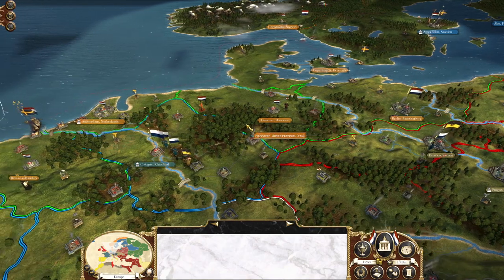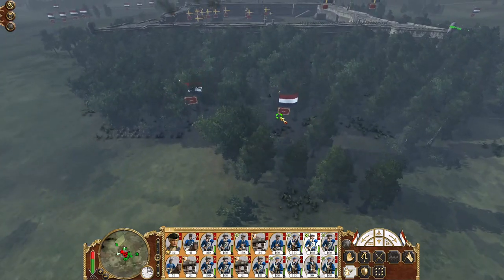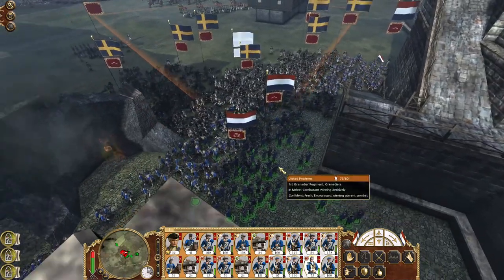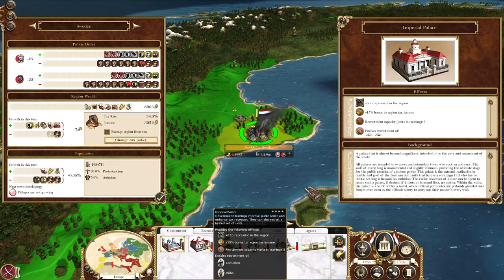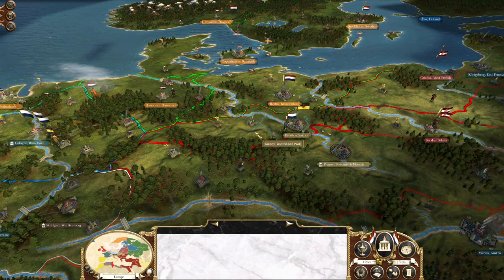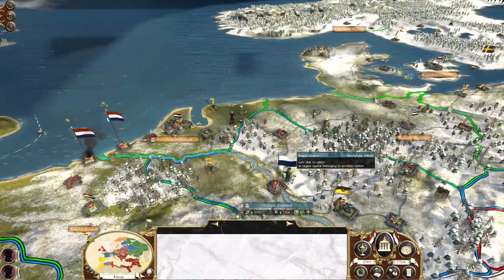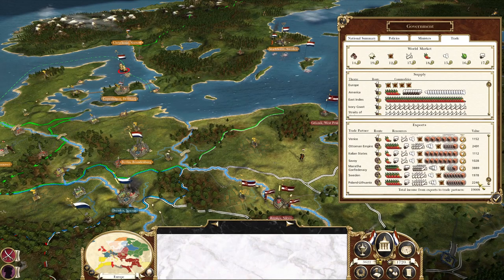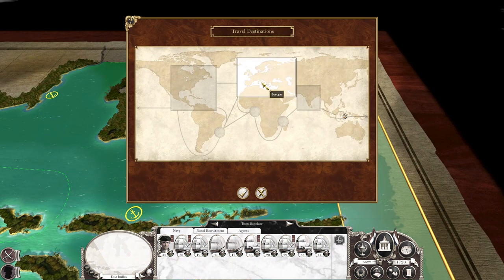Empire: Total War - Part 13 - Stockholm Syndrome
Empire: Total War continues, as the war with Sweden reaches the walls of Stockholm, while the Dutch Empire desperately tries to avoid complete bankruptcy...